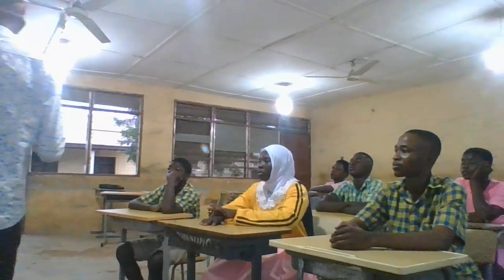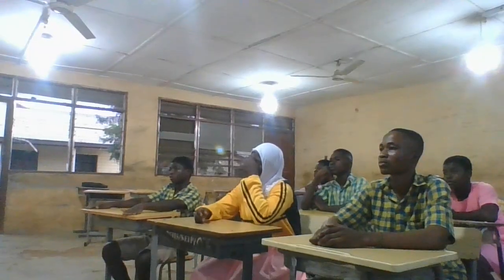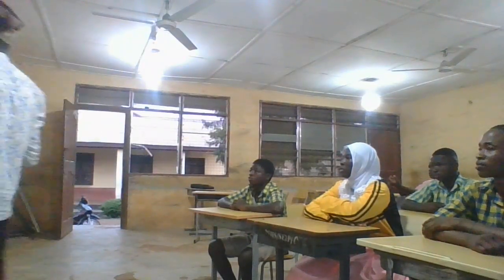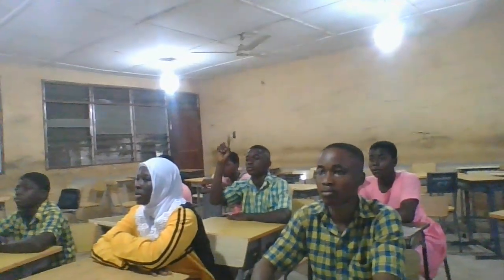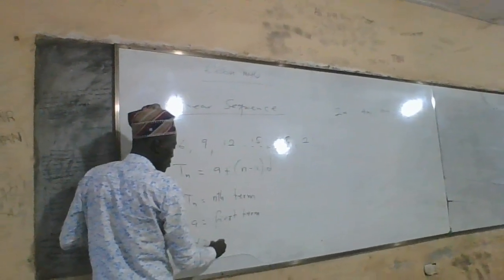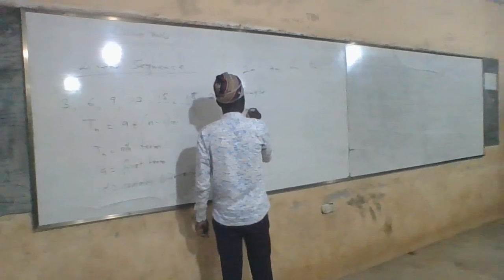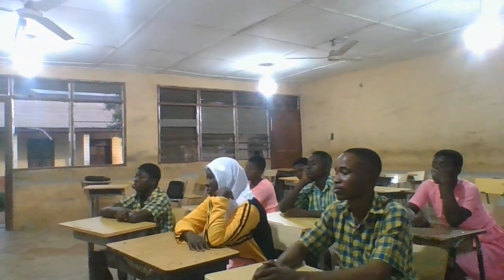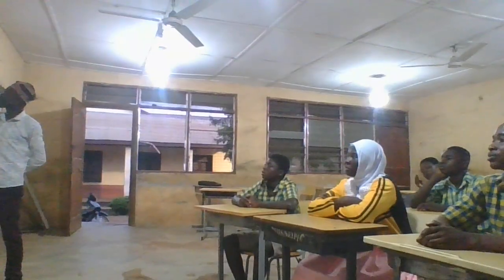Vygotsky and the Power of Language in Concept Formation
Lev Vygotsky emphasized that language is more than just a communication tool—it is central to how we form, organize, and develop concepts. In this video, we explore how Vygotsky linked thought and speech, the role of social interaction in learning, and why language is key to children’s cognitive growth. Perfect for students, educators, and anyone interested in psychology and education.